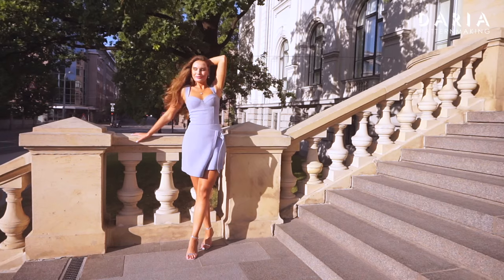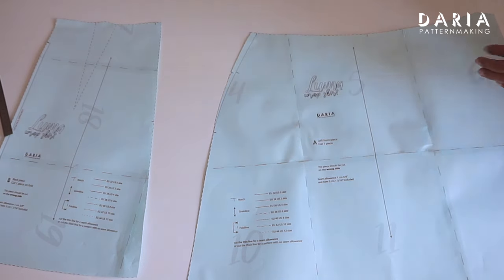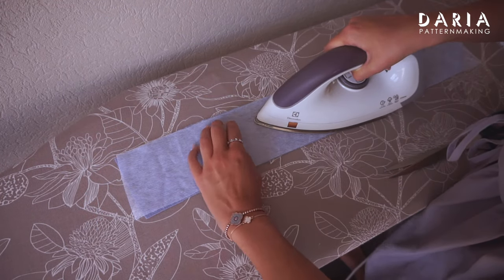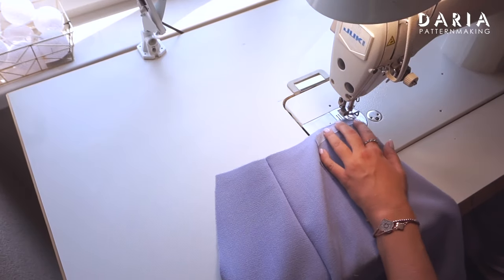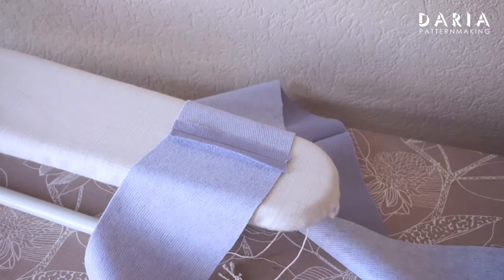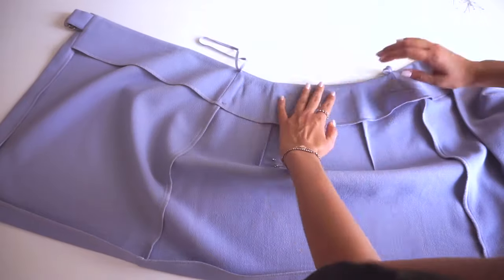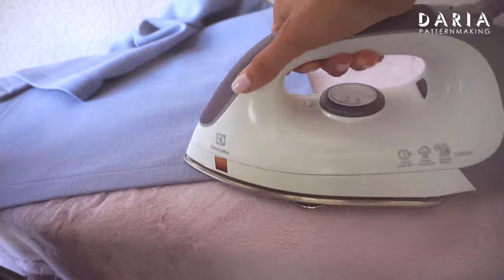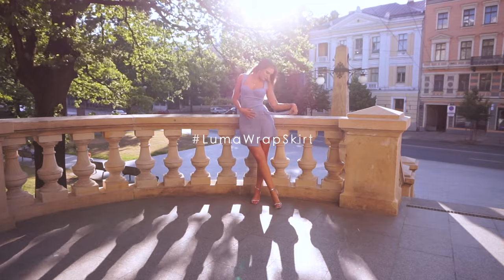Easy Wrap Mini Skirt with Belt Detail Sewing Tutorial + Pattern Download |Luma Wrap Skirt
Turn on the subtitles for inches!

0:00 Intro
0:23 About the pattern
0:55 Materials needed
1:59 Pattern preparation and adjustment
3:54 Cutting the pieces
5:59 Sewing the belt
7:53 The back darts
8:44 The main piece assembly
9:31 How to finish the corners
10:48 Facing assembly
11:42 Hem and front edges
16:04 Pressing hack
16:41 Buttonhole and button
17:57 Sew on snap button
18:45 Thank you!

Welcome to this sewing video tutorial where we'll be making an easy and super cute wrap skirt with a gorgeous belt detail. It is a mini skirt for someone tall like me, for reference, I am 171 tall. However, feel free to make any adjustments to the length according to your personal preference and comfort. (See the adjustment guide in the instruction file). The best part? No zipper or lining required, so it's a perfect project for beginners!